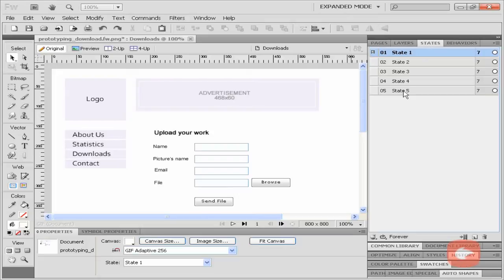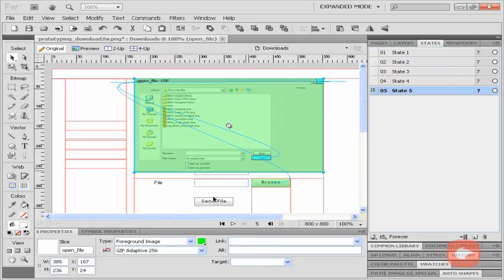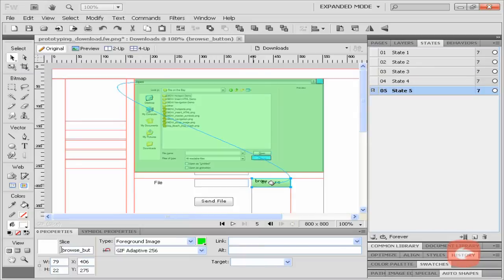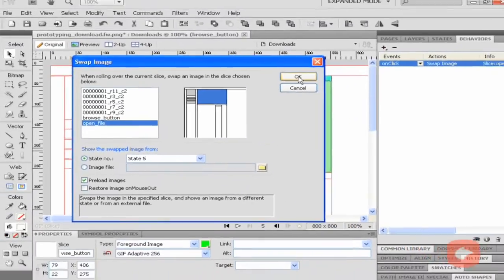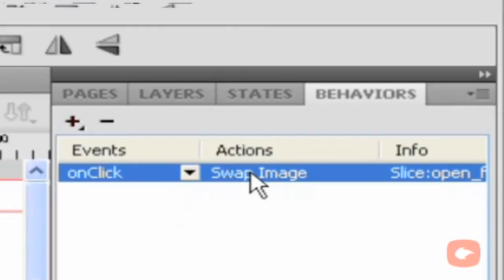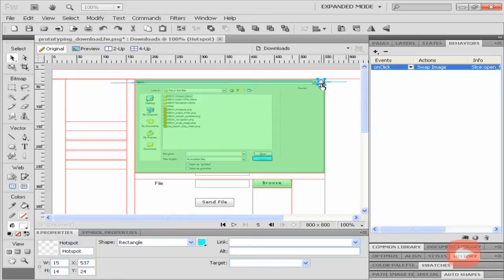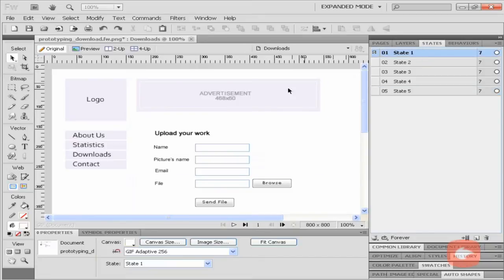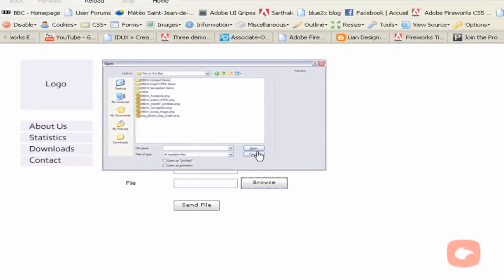Prototyping in Adobe Fireworks - video 3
In this video you will learn how to create a Swap Image or Disjoint Rollover and add interactivity.